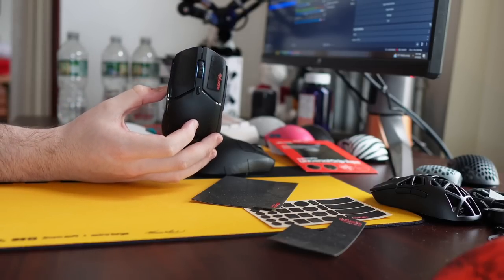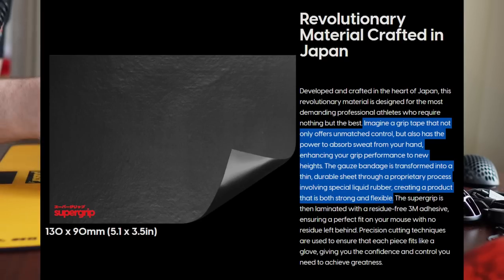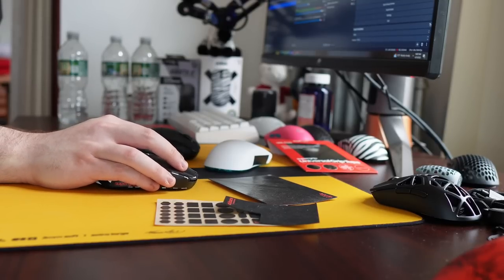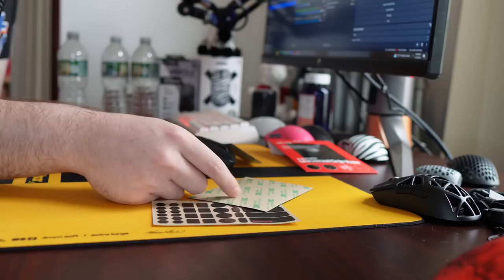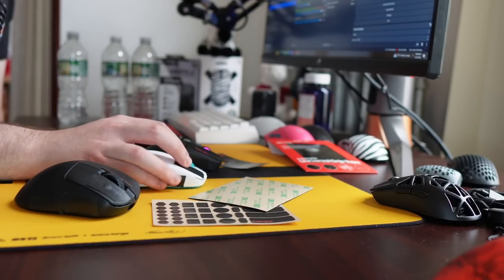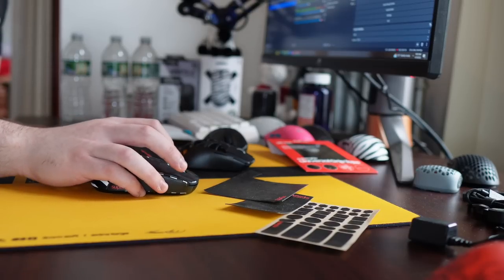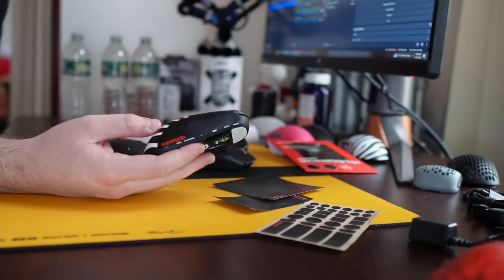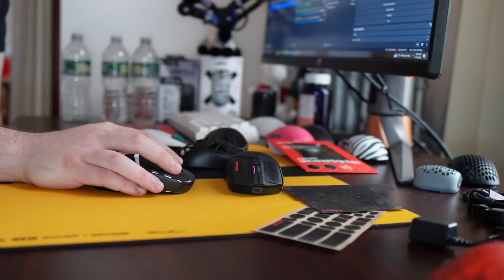Pulsar Supergrip Review! BEST Mouse Grip Tape?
review of pulsars supergrips. Way grippier than any mouse coating/standard rubber grips and only $10 for a sheet. very shocking product
0:00 Feeling
1:10 Durability
2:20 Important
4:40 Drag Clicking/Conclusion
Forgot to mention weight increase since there is none. The entire sheet is 4g